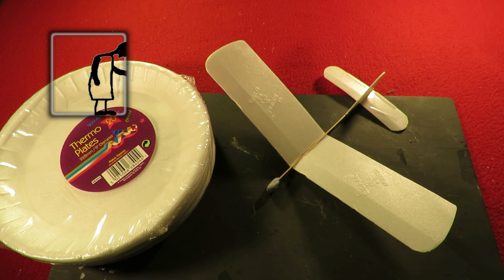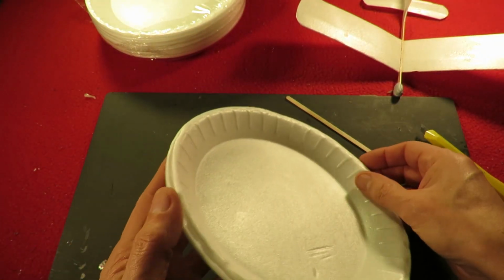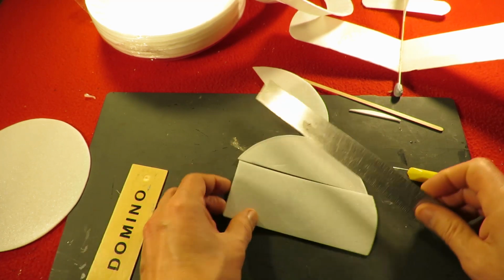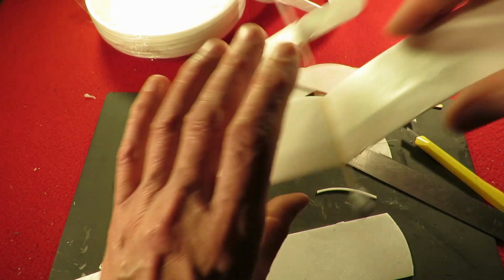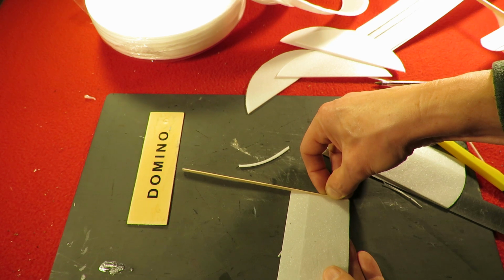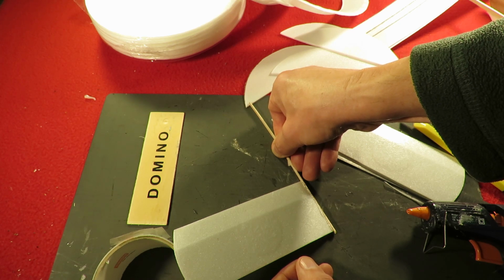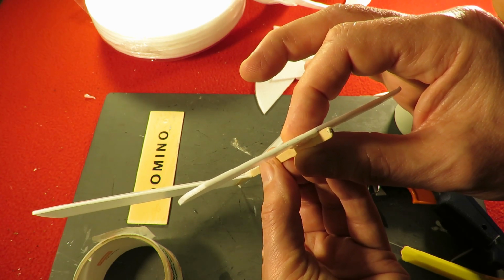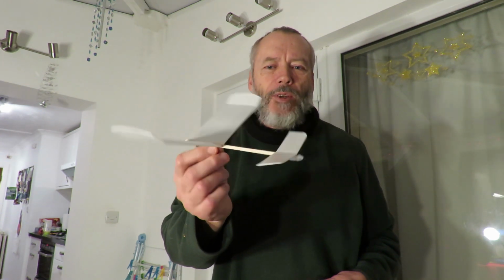Replicating my old coffee stirrer foam plate glider as a canard